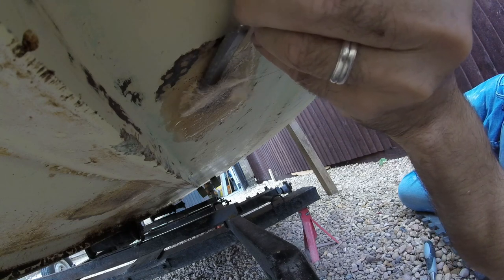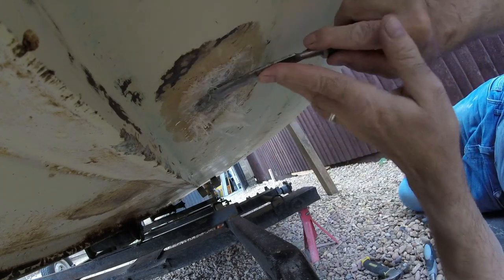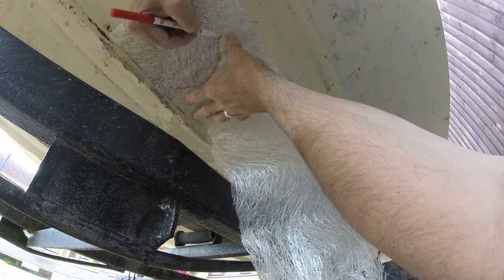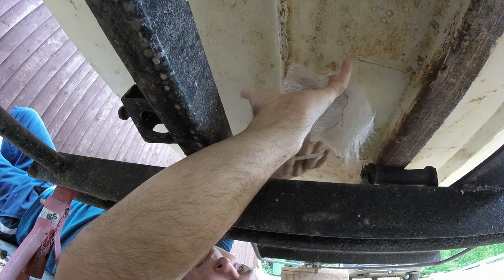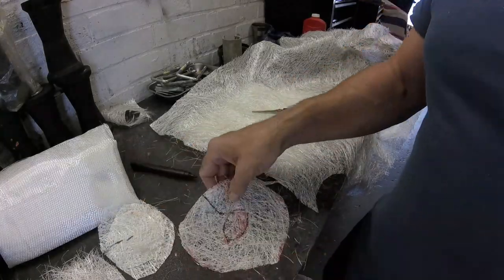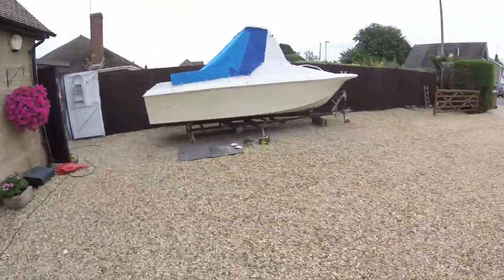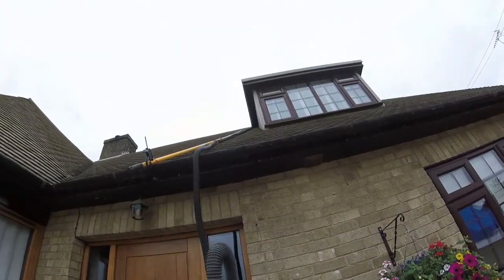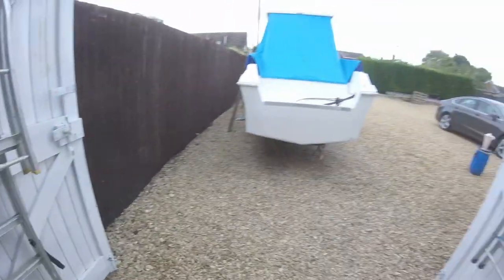Fixing Holes in my Hull - Fishing boat restoration project #41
The Hull of my boat needed alot of work from fixing the 3 holes to filling in numerous chips, to sanding the whole area down to gel coat ready for painting. Fitting it in around the weather and personal time has taken over 4 weeks.. but its ready for painting now.